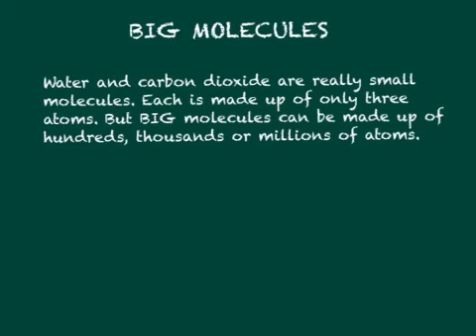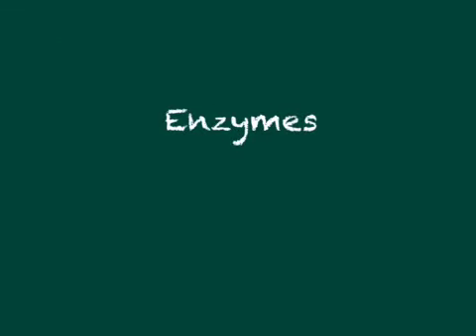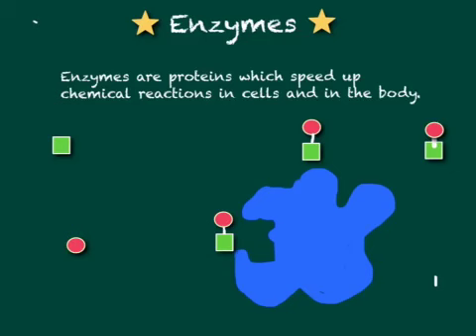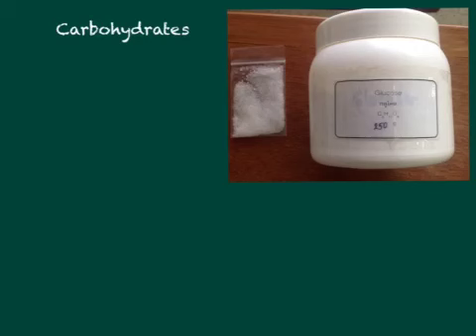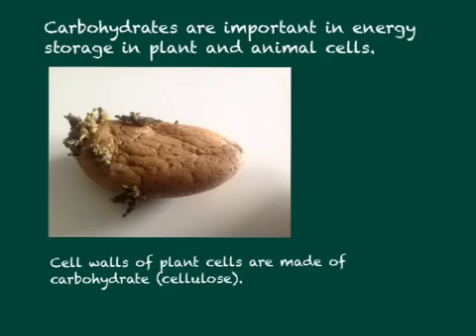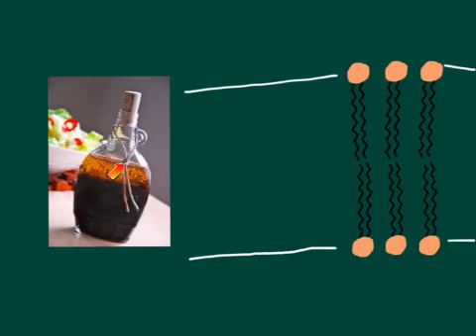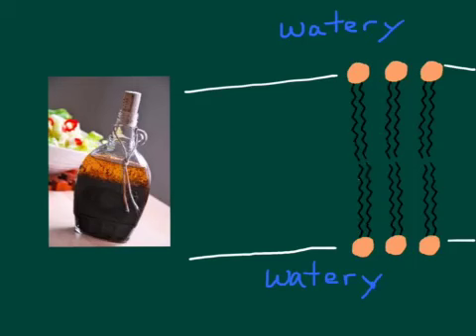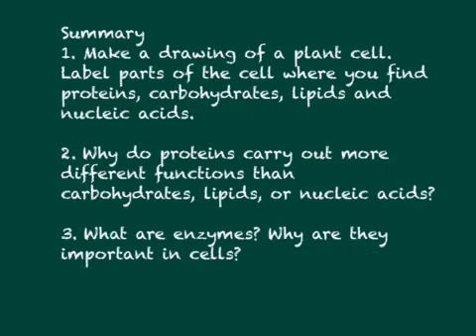Introduction to biochemistry (part 2)